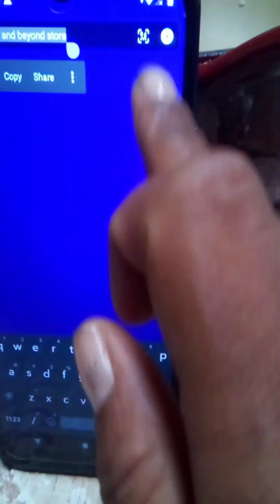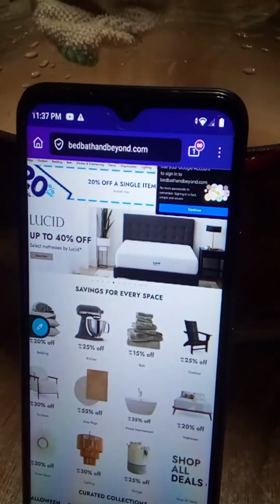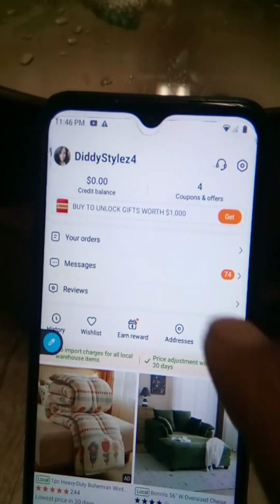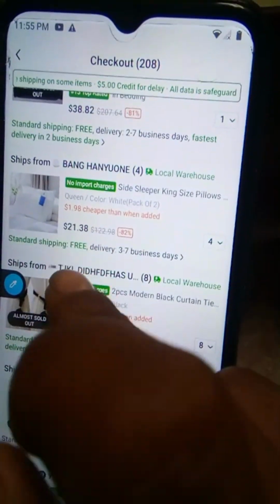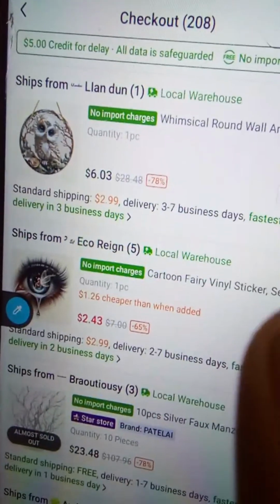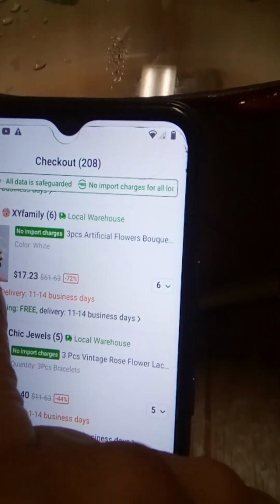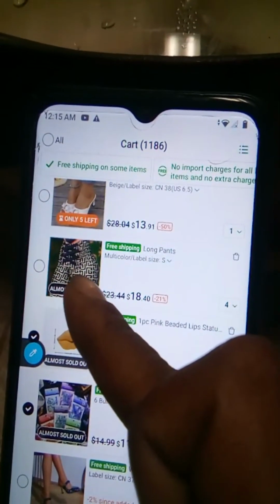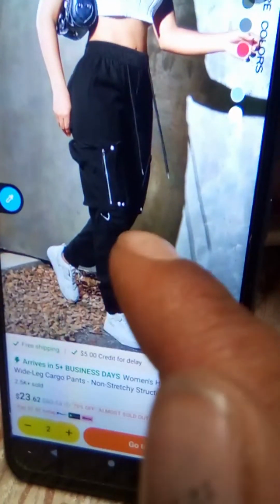*lnterwinePlurplePhasesSigntureBag(1:19) is live!